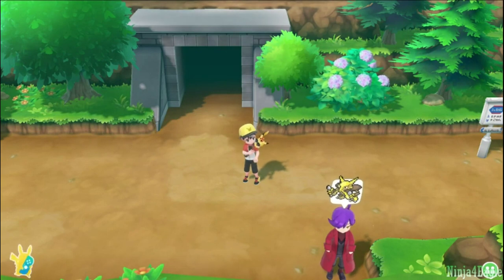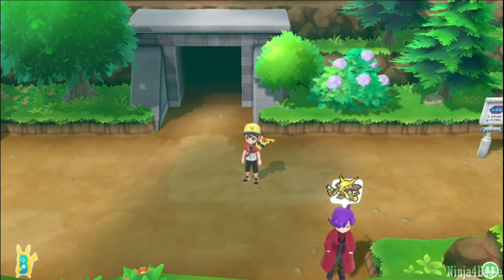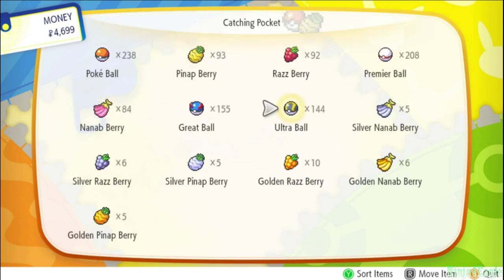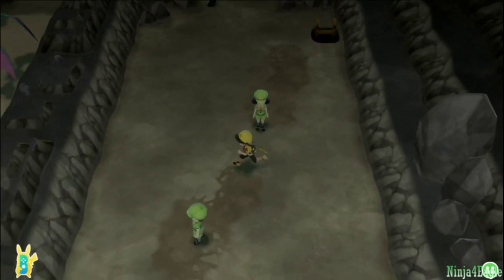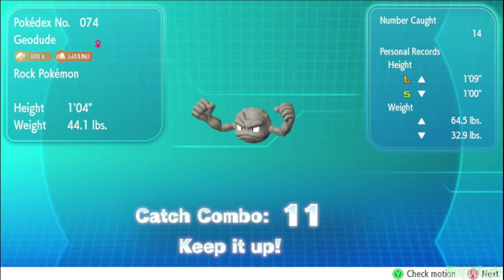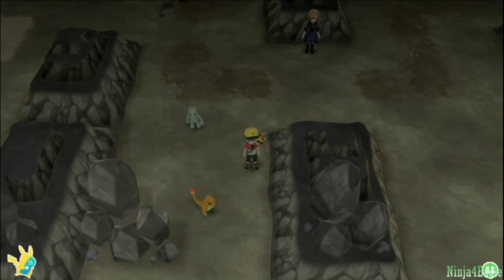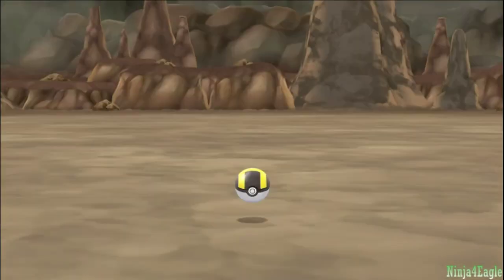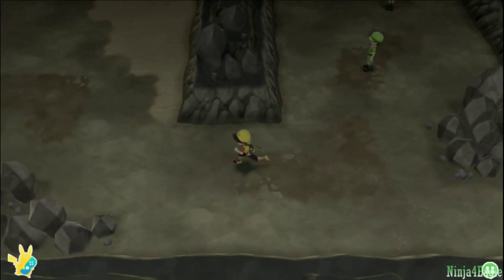How to efficiently chain rare Pokemon - Pokemon Lets Go Eevee and Pikachu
Guide for people who are new or need advice when it comes to chaining tougher/rarer pokemon.

*Sorry if I talked too fast at times* 😂🤐